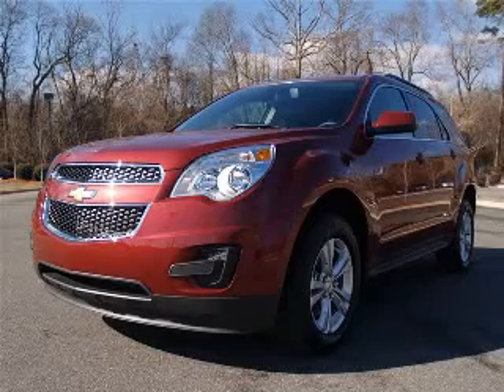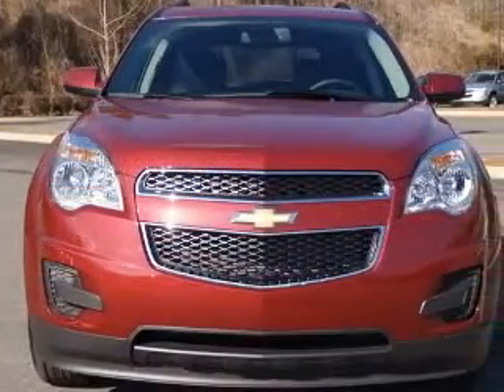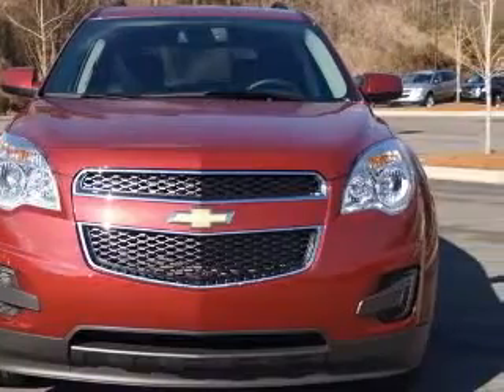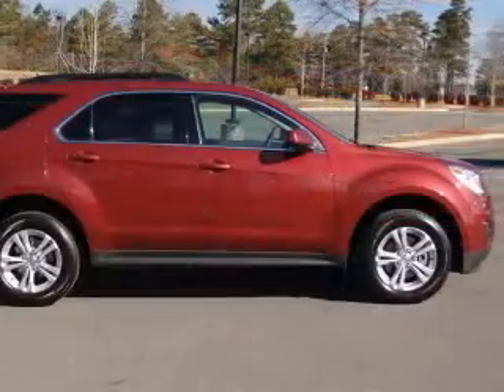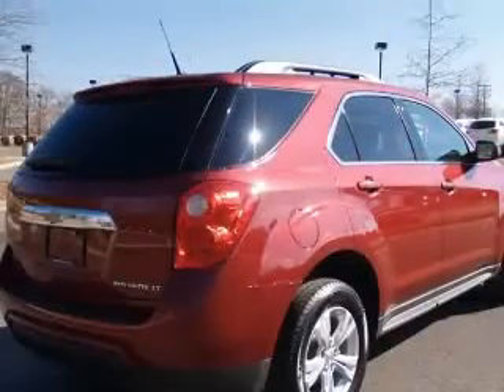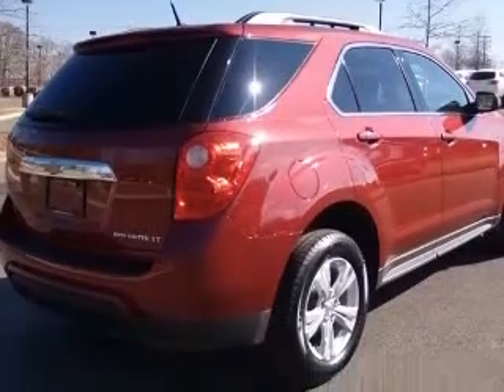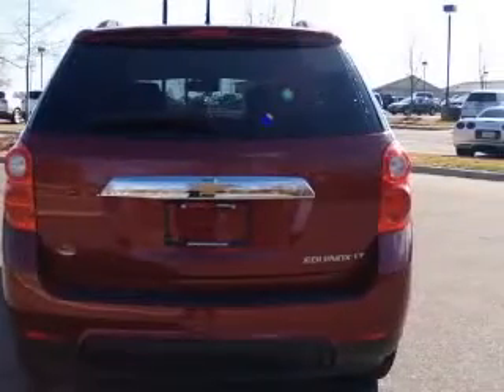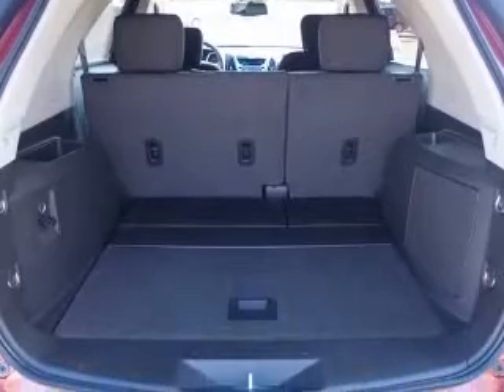2011 Chevrolet Equinox Parks Chevrolet at the Lake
2011 Chevrolet Equinox LT w/1LT
Engine: 2.4L 4 cyls
Trans: Automatic 6-Speed
Color: Cardinal Red Metallic